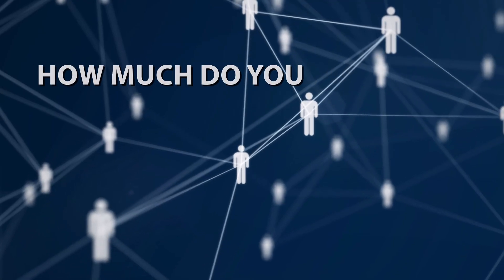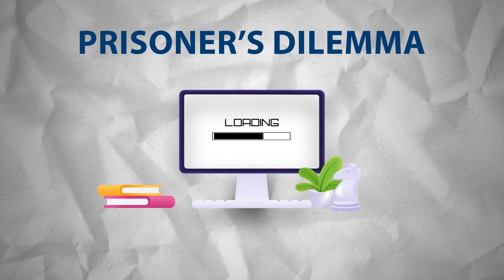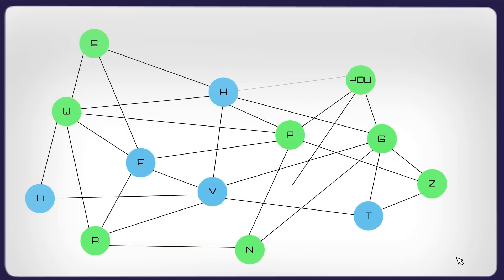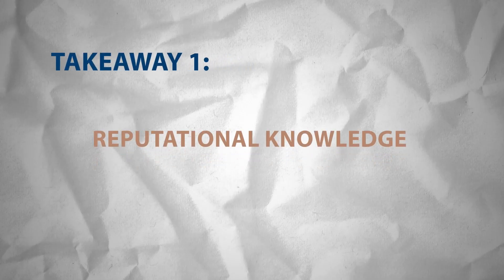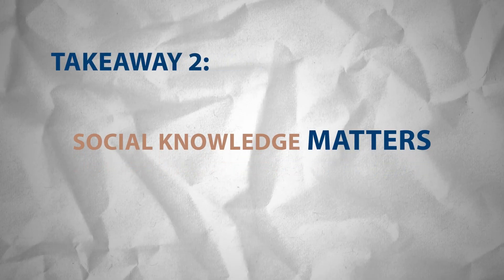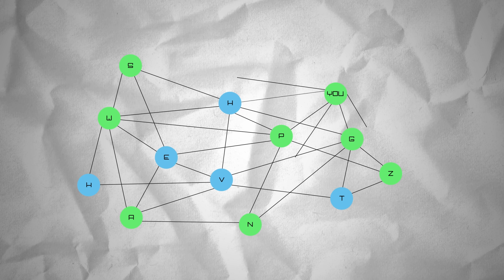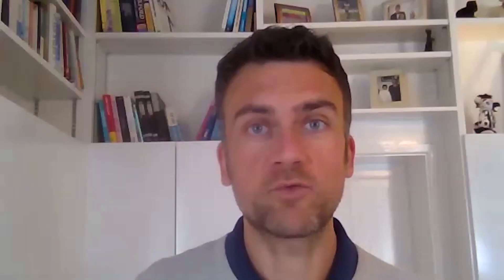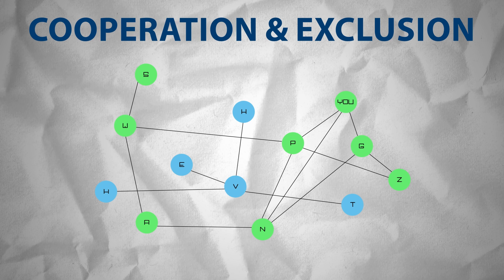Keynes Fund Economic Research –Cooperation in Networks – Edoardo Gallo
Professor Edoardo Gallo’s research on Cooperation in Networks aims to understand how social networks help to increase and sustain cooperation.

A description of the research for the general public is available on the University of Cambridge Research News pages here.